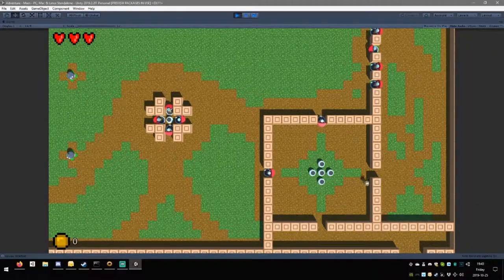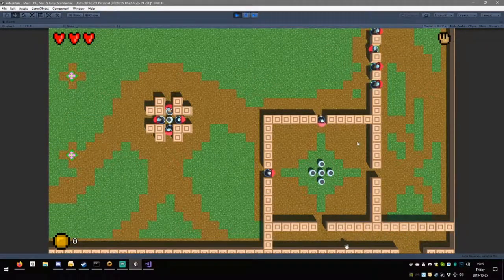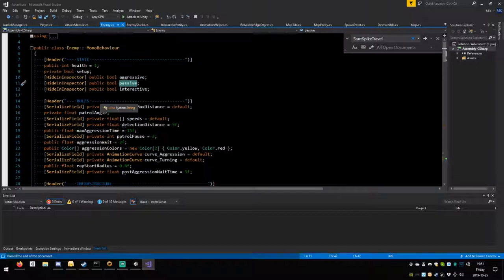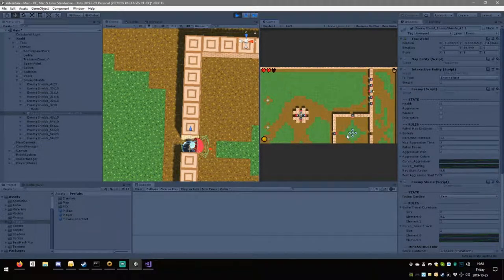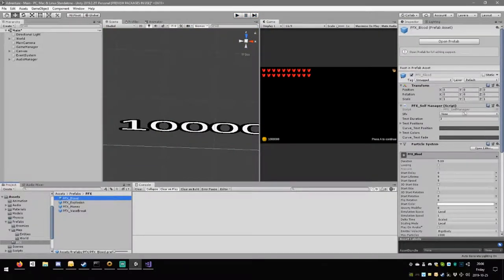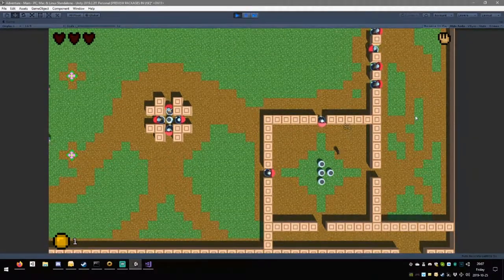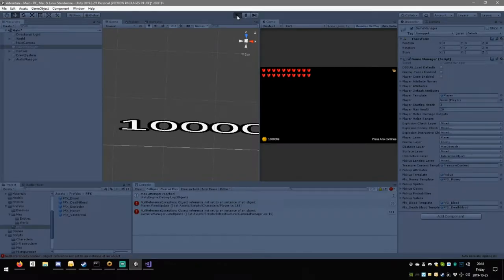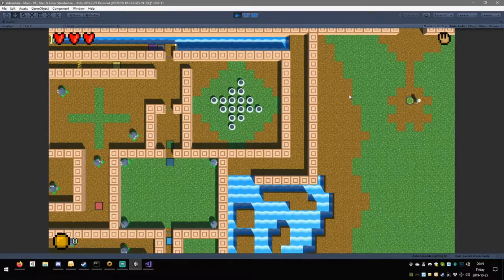D and D - S3_E61 - Top Down Action Adventure - Bug fixing and PFX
D and D is a series where Mike (Daddy) and Zoë (Daughter) make games together. We've been doing this for a while now. Follow this series to keep up with our progress on various projects.

In this episode we fixed bugs with player-enemy interactions. We also added PFX for getting hurt and hurting the enemy.